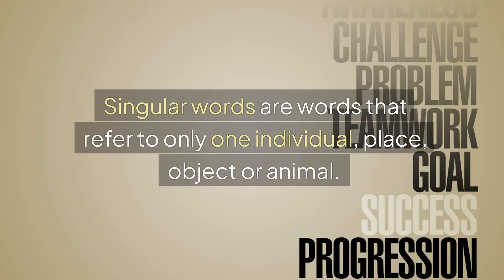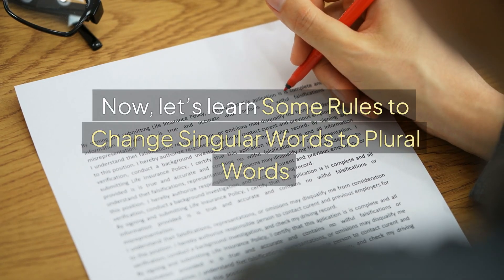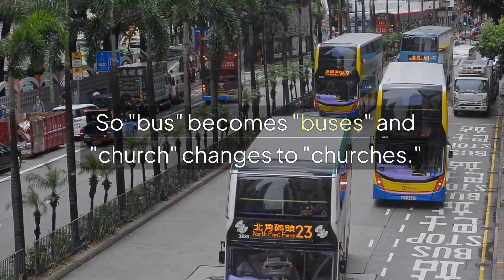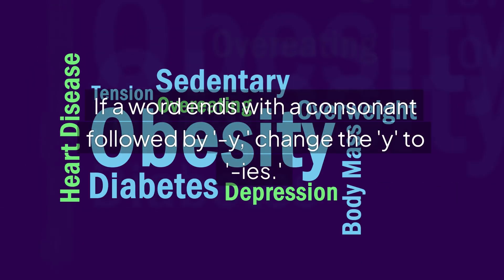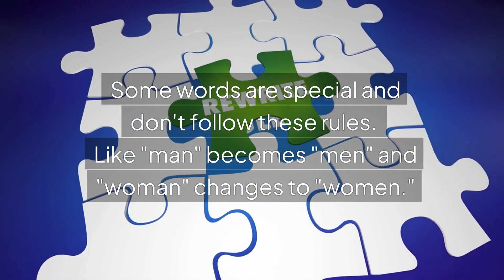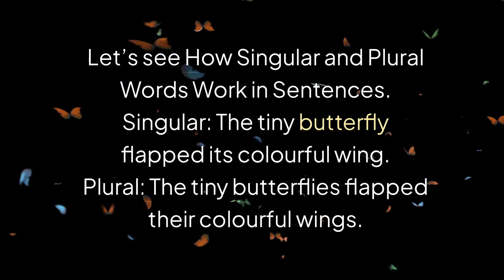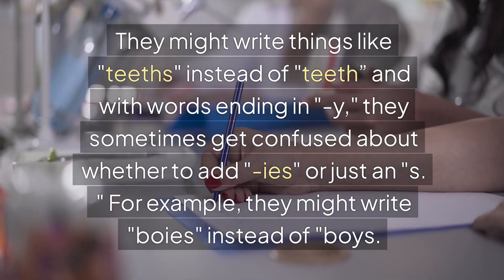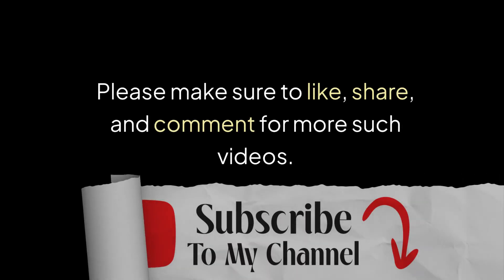Class 3 | Singular and Plural | English Olympiad | CREST Olympiads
CREST Olympiads has created this video for Class 3 students to learn about singular and plural nouns in English grammar. It explains the rules for changing singular nouns to their plural forms. Watch the concept of singular and plural nouns with easy to understand examples!

Now it’s your turn to answer
What is the plural form of the word “package”?
Share your answers in the comments!